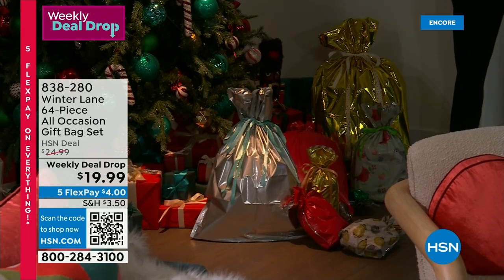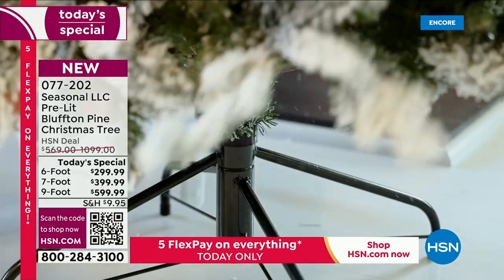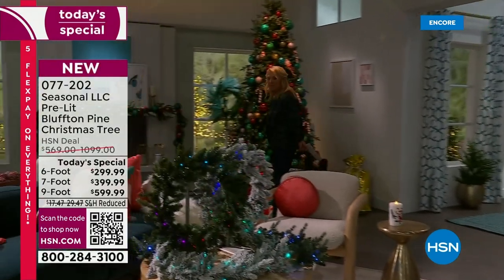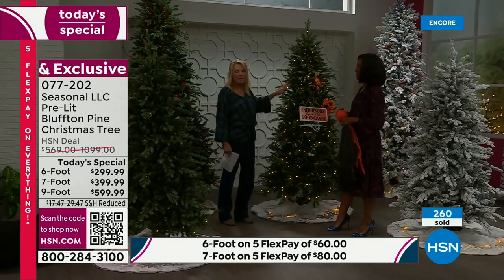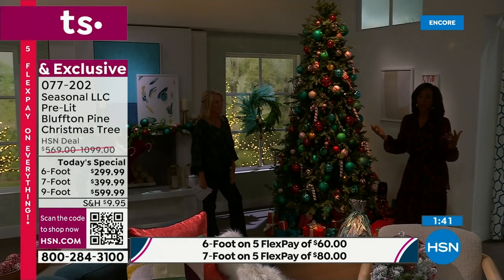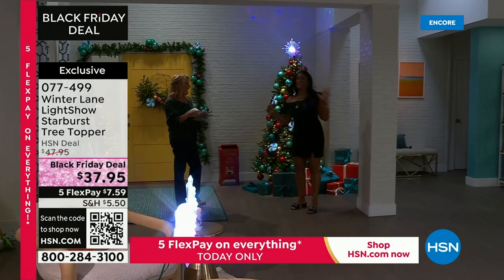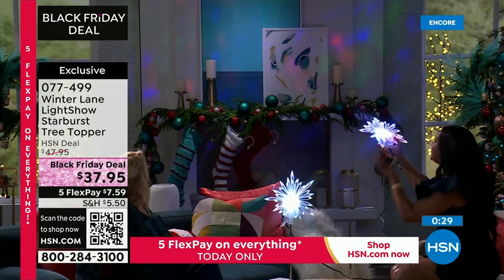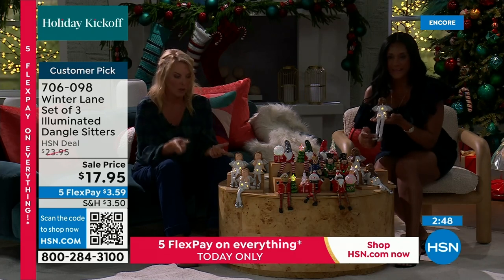HSN | Holiday Kickoff! Merry & Bright Decor 09.25.2023 - 03 AM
Deck every hall and wall with the merriest holiday decor finds of the season.